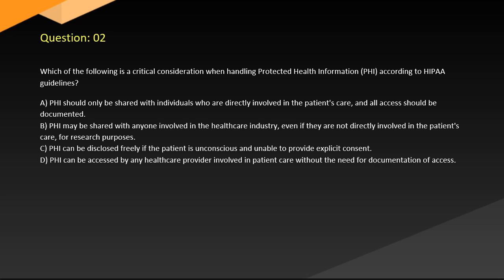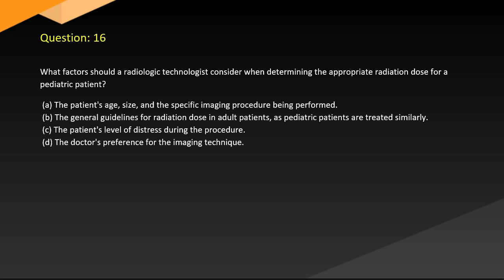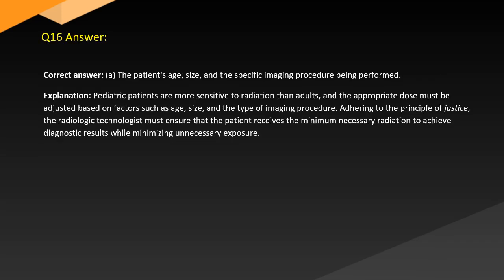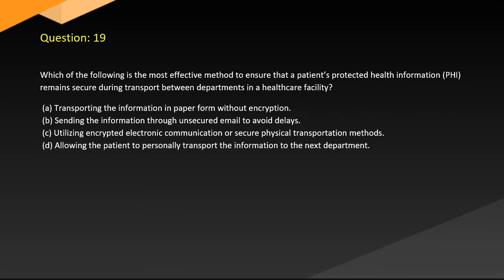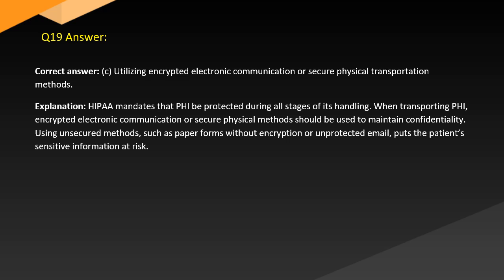ASRT Patient Care Curriculum